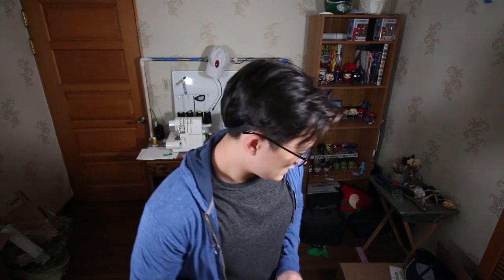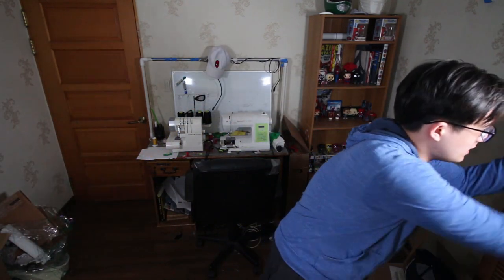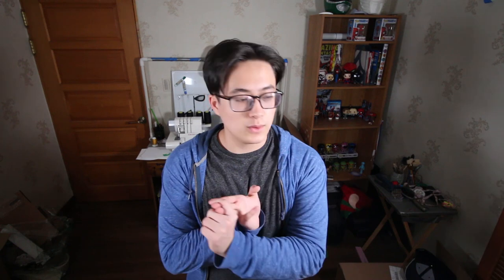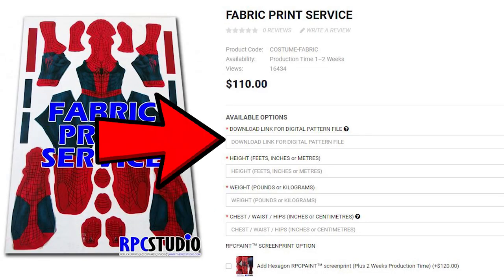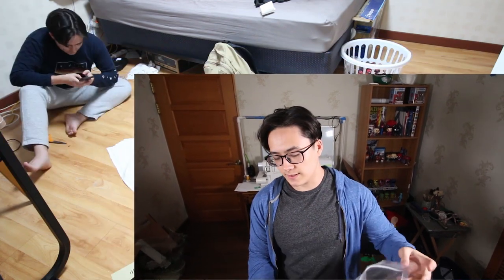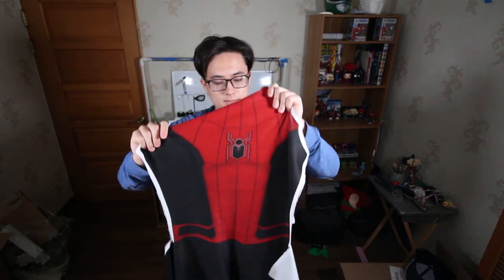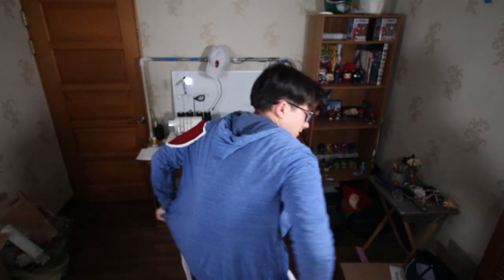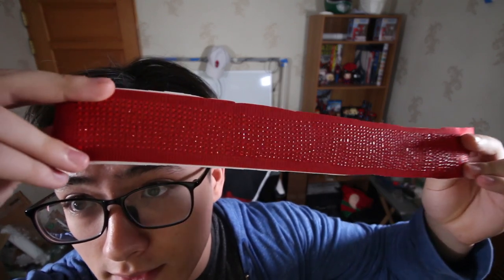Spider-Man Far From Home Cosplay- RPC Studio Pattern Print